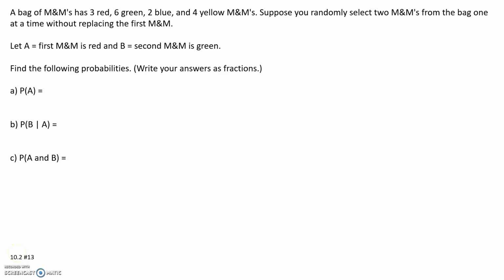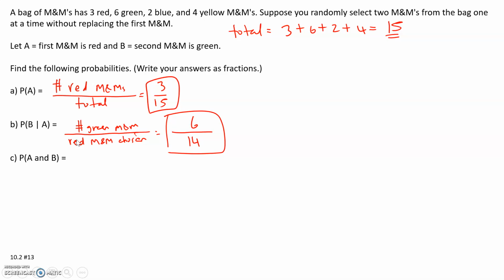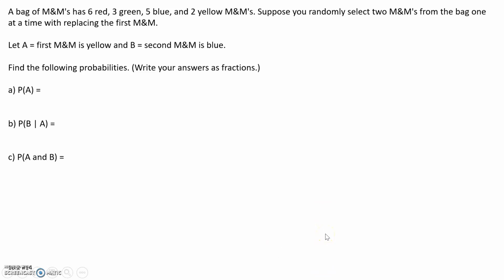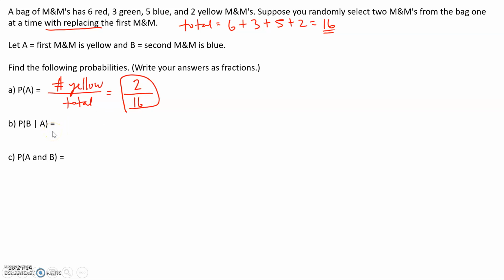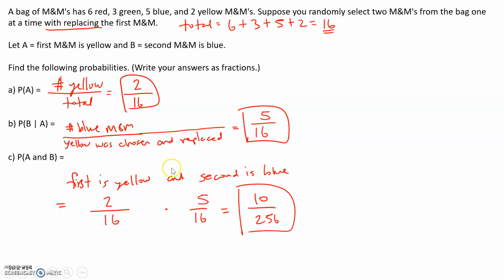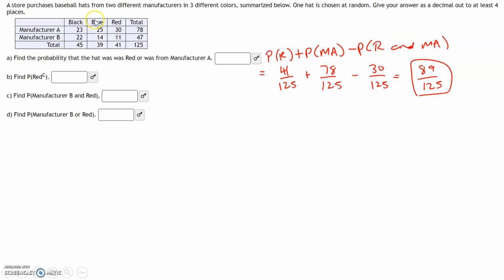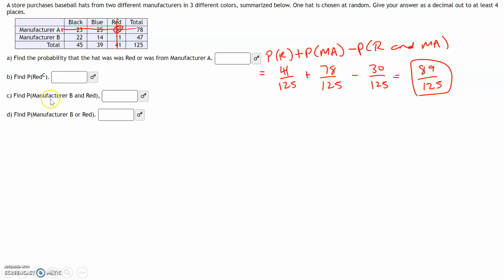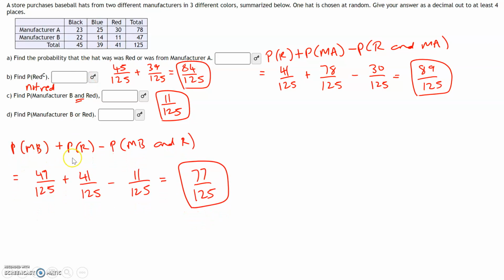Math 105_10.2 Examples - Part II